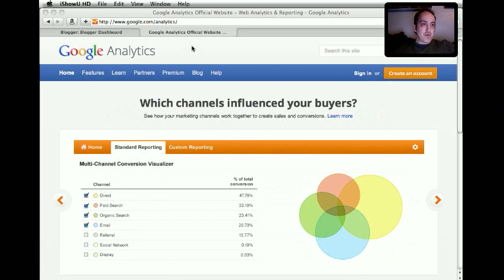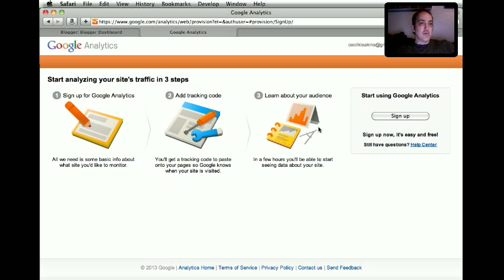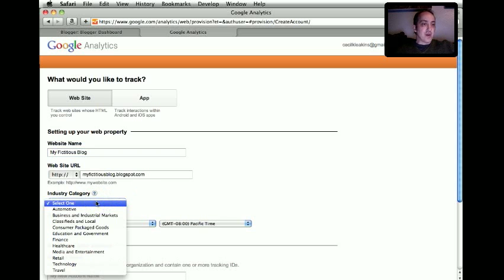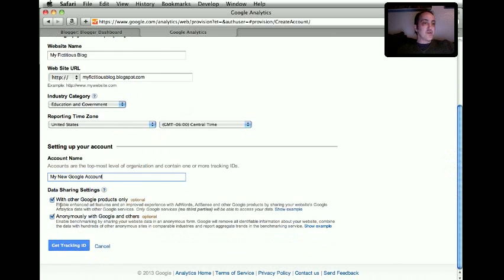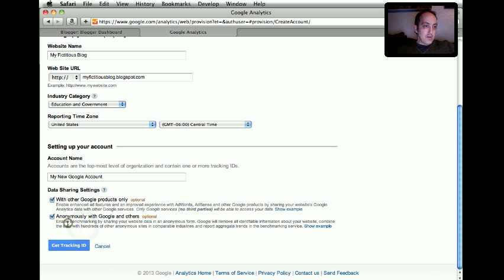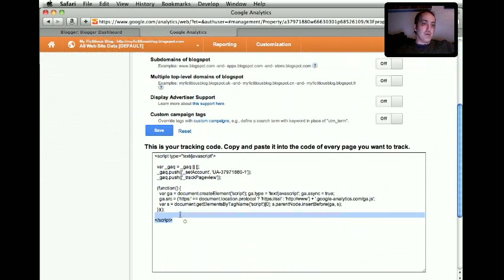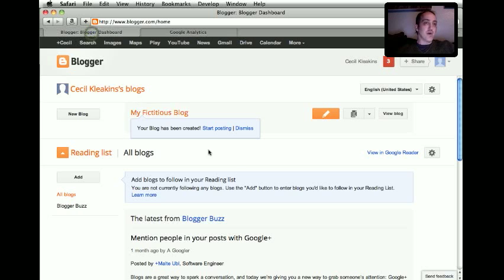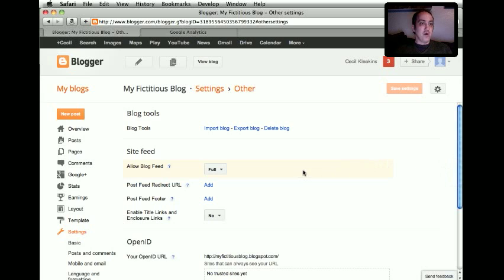unidigadv - Creating a Google Analytics Account for your Blogger blog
This video will walk you through step-by-step on how to create a Google Analytics account, create a new "web property" within your account to track your Blogger blog using a unique tracking ID.

Once you have watched this video - go ahead and try it out for yourself.